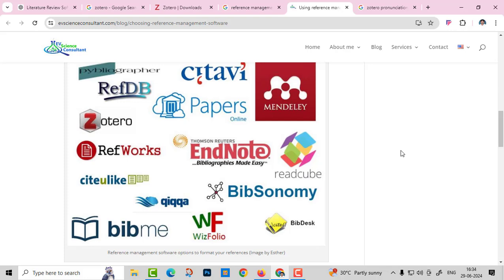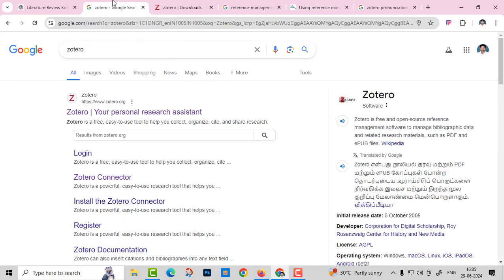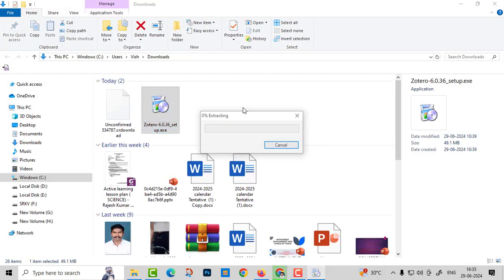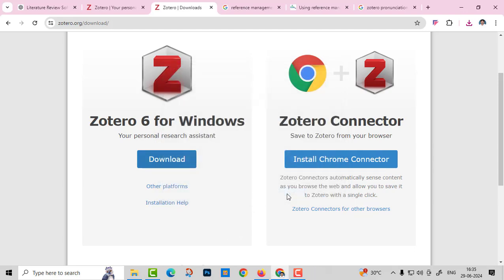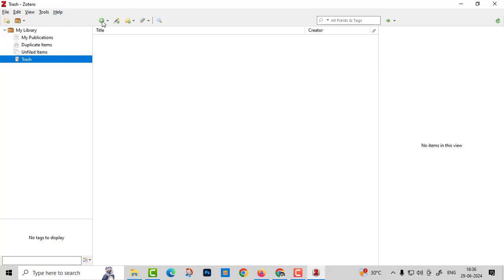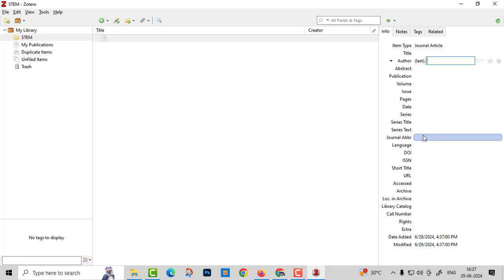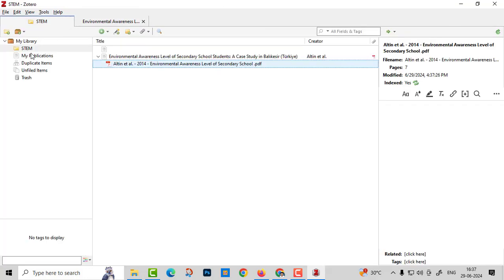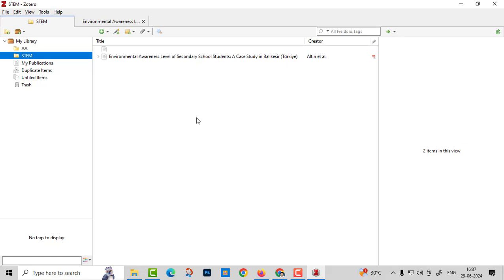Zotero: Your Ultimate Reference Management Tool for Seamless Research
Discover Zotero, the free and powerful reference management software designed to streamline your research process. Whether you're a student, researcher, or scholar, Zotero helps you collect, organize, cite, and share your sources effortlessly. With features like automatic citation generation, cloud sync, and collaboration tools, Zotero ensures that your academic writing is efficient and accurate. Say goodbye to manual reference management and embrace the ease of Zotero to elevate your research work.